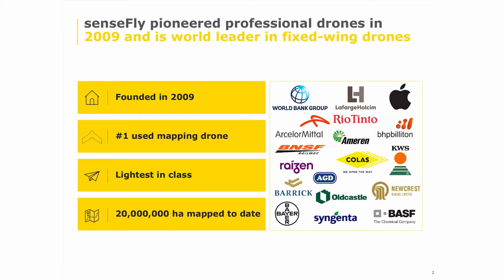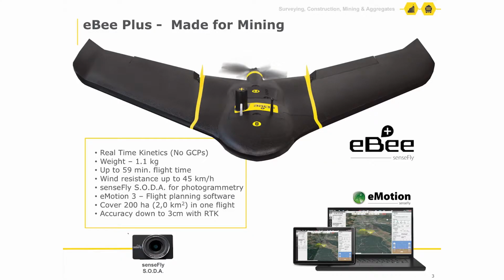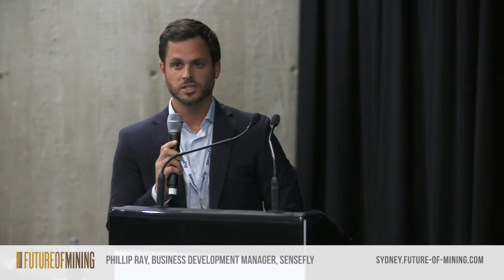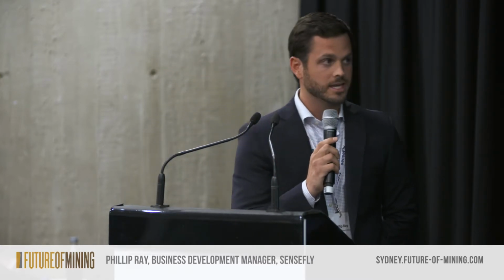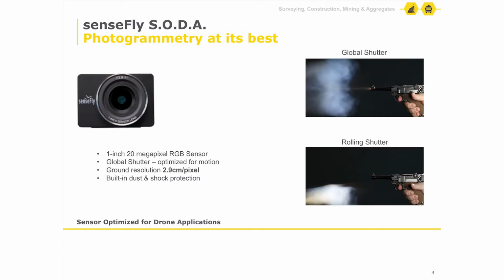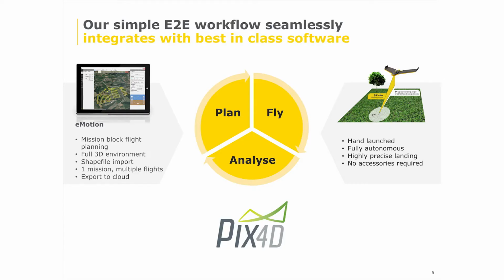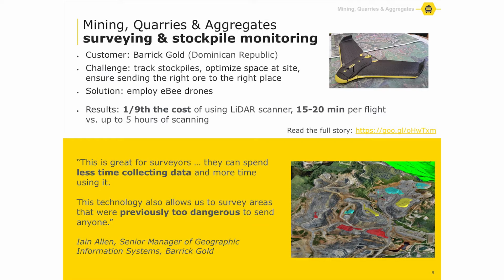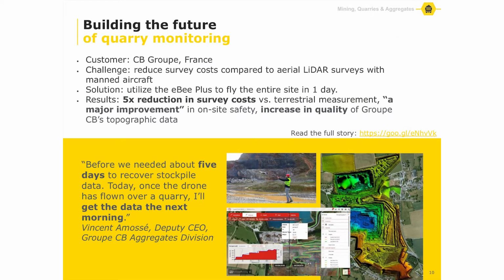Driving Decisions from the Sky - Drones in Mining, Phillip Ray, senseFly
MEET THE INDUSTRY LEADERS WHO SHAPE THE FUTURE OF MINING

The Future of Mining event brings together together C-suite, Heads and Managers of Mine Operations, METS and Support Services from top enterprises around the globe to debate, come up with answers and define the current and future mining landscape.

Expert speakers include leaders from across the industry in an agenda curated through the knowledge capital of our trusted globally renowned Australia's Mining Monthly and Mining Magazine editorial teams.

The events address the key strategic and operational questions that matter from project/operations level management through to the boardroom. This event is designed to step away from the traditional transactional conference model to provide a transformational experience.